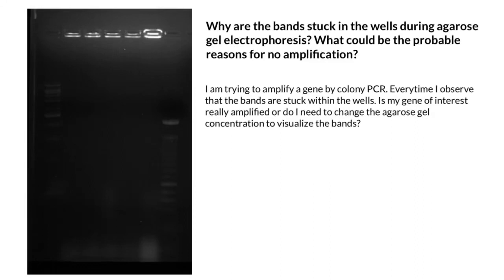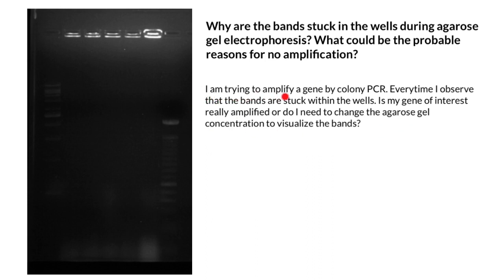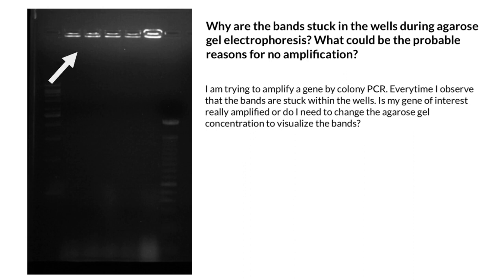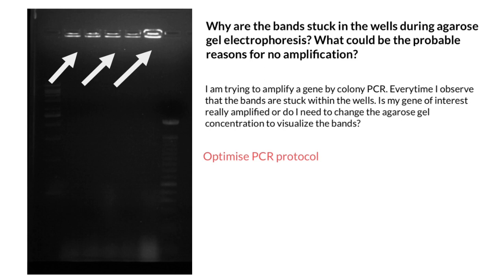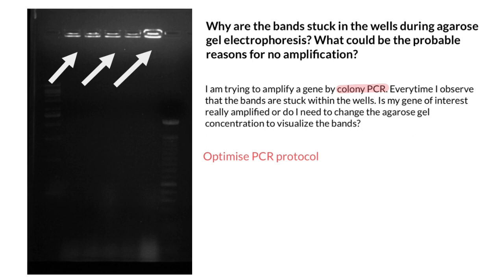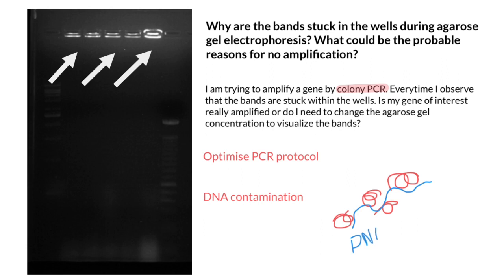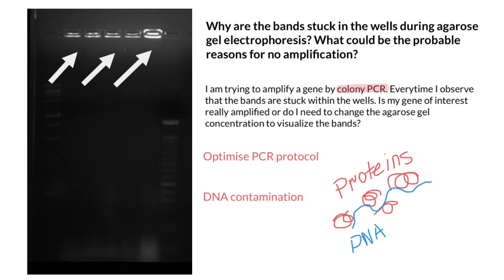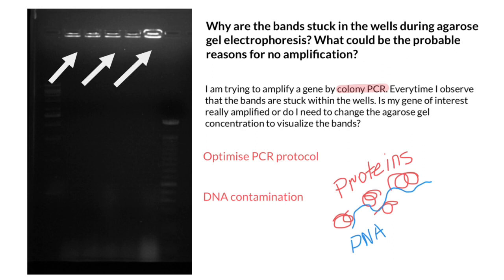Why are the bands stuck in the wells during agarose gel electrophoresis?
Question:
Why are the bands stuck in the wells during agarose gel electrophoresis? What could be the probable reasons for no amplification?

I am trying to amplify a gene by colony PCR. Everytime I observe that the bands are stuck within the wells. Is my gene of interest really amplified or do I need to change the agarose gel concentration to visualize the bands?

Answer:

To address bands sticking in the wells, you can try the following troubleshooting steps:

- Ensure proper loading buffer concentration and volume.
- Verify the quality and purity of the DNA samples.
- Optimize the agarose gel concentration for the expected DNA fragment size.
- Run the gel at the recommended voltage and time.
- Check for any irregularities or damage in the gel before use.
- By addressing these factors, you can improve the migration of DNA bands and minimize the issue of bands getting stuck in the wells during agarose gel electrophoresis.